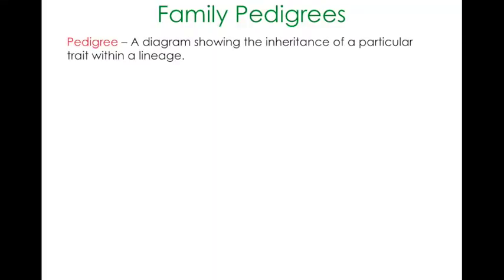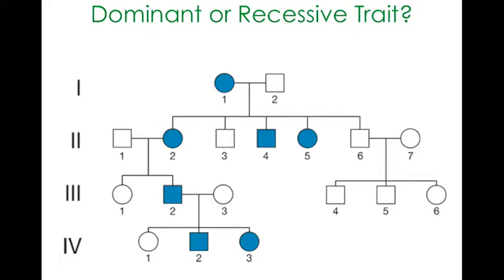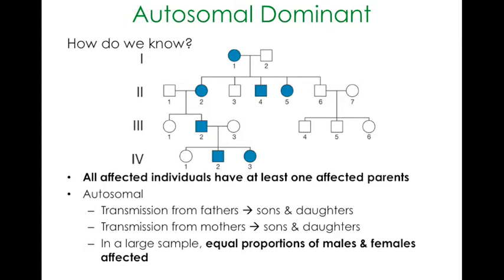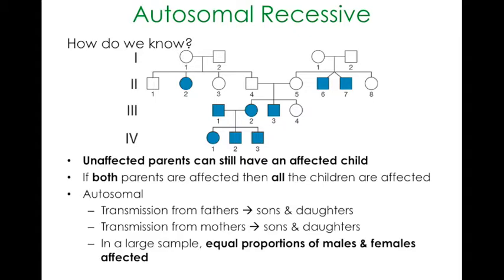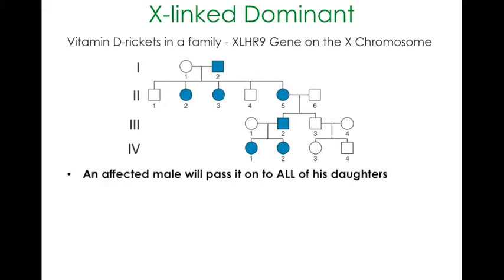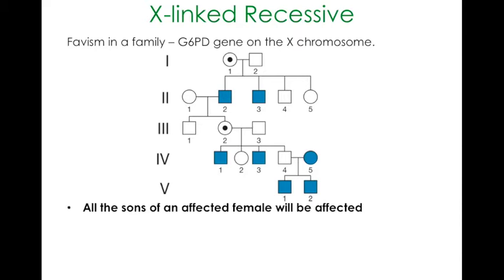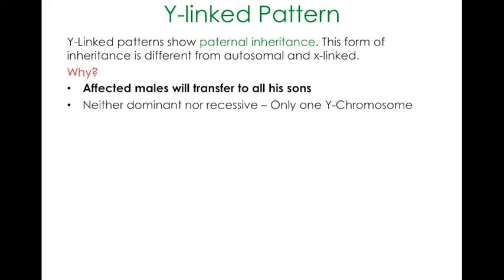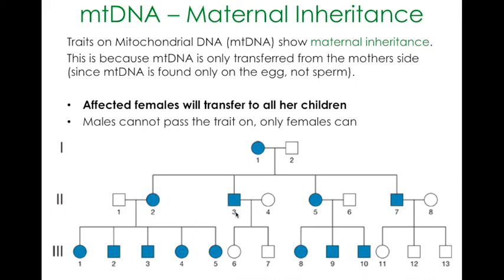Ch16 L3 - Family Pedigrees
Key Content:
- Family pedigrees
- Autosomal dominant and recessive
- X-linked and Y-linked
- mtDNA inheritance